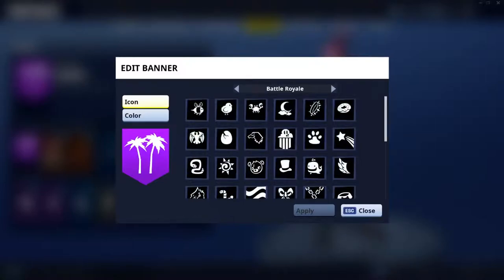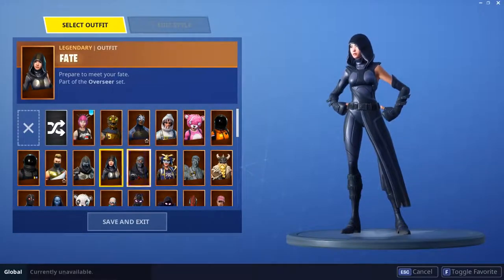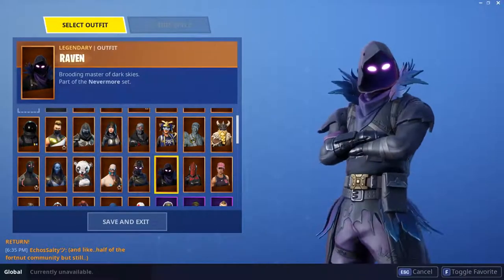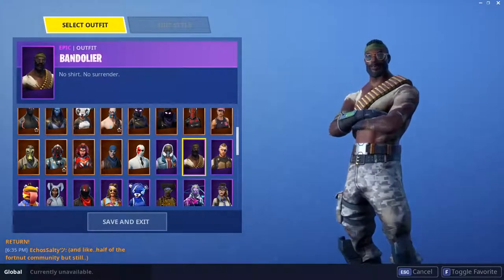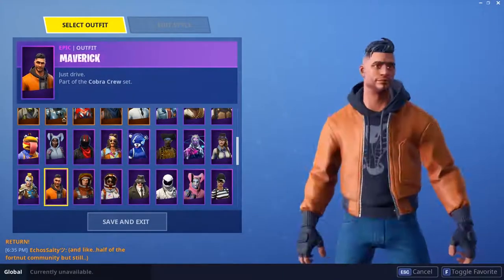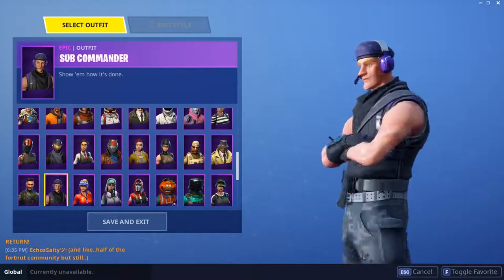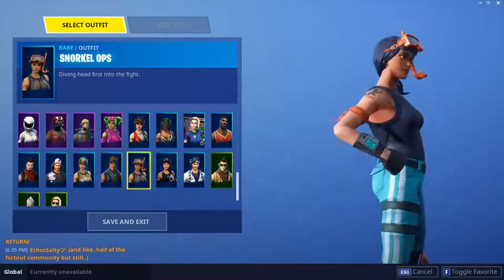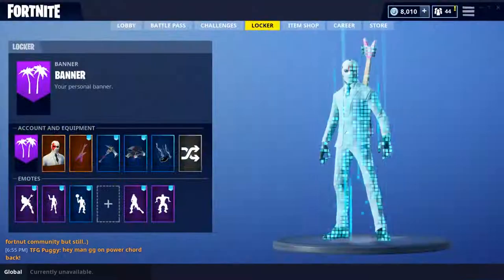His Updated Fortnite Locker Showcase September 2018 Fortnite Battle Royale